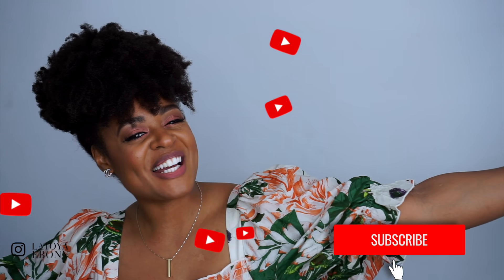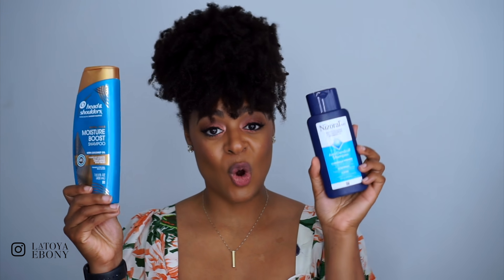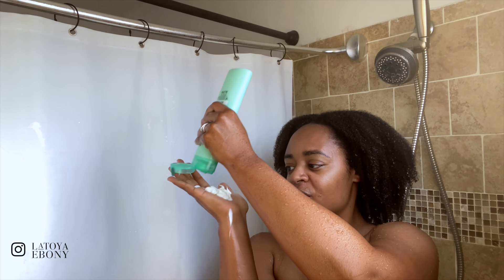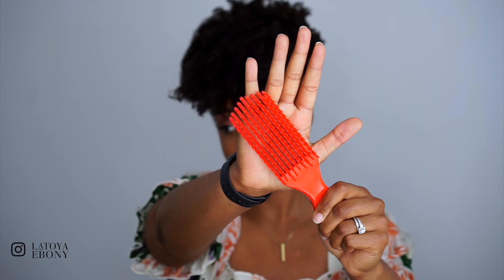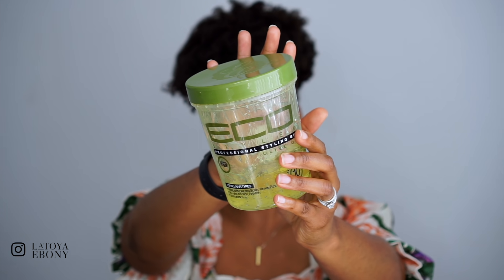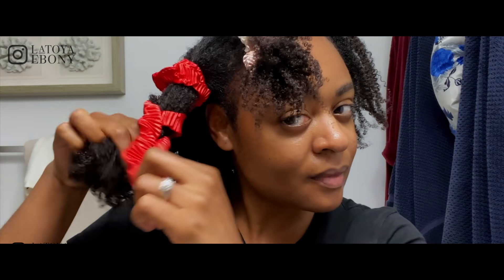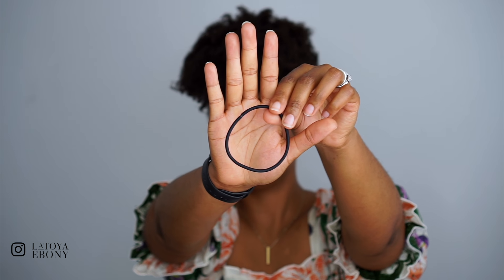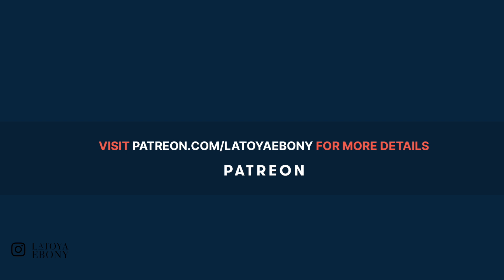Ya’ll These Hair Products SAVED MY EDGES & Grew my 4c Hair!! (retention)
Current favorite 4c type 4 hair products I’ve tried this year.

Finding the right hair products for 4c hair can be an expensive gamble. I recently washed my hair with a new deep conditioner and tried a new hair styling product from a very popular (and expensive) brand that made my hair feel like straw. I used all the same amazing hair techniques, but nothing at all helped the mess I had got myself into. When you’ve been natural as long as I have, it can be very easy to forget that technique is only part of the equation. Using the right products aids in the ease of taking care of type 4 hair and can help you get the best results from your natural hair.

Here are the best products I’ve used for my 4c hair this year.

Garnier Fructise Conditioner
Carol’s Daughter deep conditioner
As I Am deep conditioner
Shea Moisture Intensive Hydration
Detangling Brush
Pureauty Naturals (edge serum)
Aloe Vera Gel
Melanin Haircare leave in
Eco Styler Gel
Satin Hair ties
Portable Sit Under Dryer
Goodie Hair Ties
Melanin Hair Oil

WHAT I'M WEARING:
Tank Top: New York and Company

MAKEUP:
Most of my makeup is packed away, so I can't remember my eyeshadow or lip color names. It's an old out of stock NYX pearl mania eyeshadow.
Dior Face Primer
Foundation Dior (5w)
Brow Gel
Brow Color
Eyeliner midnight
Contour: NYX. No longer available

How Can I Make Sure I See All Of Your Videos?
1. I always put out a new blog post when I upload videos. You can also check out the YouTube Tab, where they auto-upload.

FAQ:
As a woman with 4c hair, my channel offers fun and easy to digest natural haircare tips and hairstyling how-to videos for women with type 4 hair. I want to inspire women to confidently showcase their highly textured hair to the world. So go 'head, sis, and let that crowned melanin GLOW!

I have big chopped twice, texturized, and gone back to natural, so I get it. I'm here to help. You'll also find feminine outfit ideas for athletic body types, and fitness motivation.

I’ve been natural, texturized, and back to natural again.